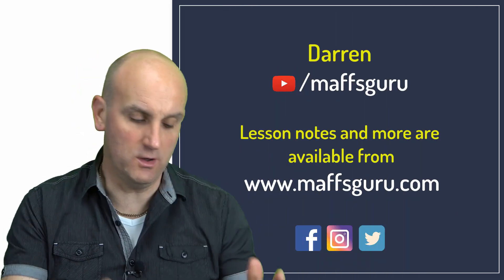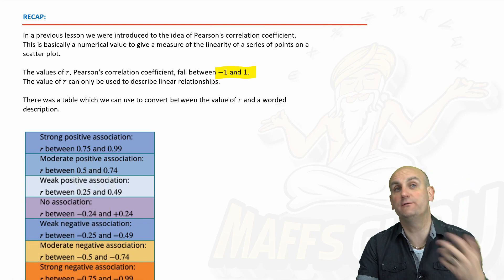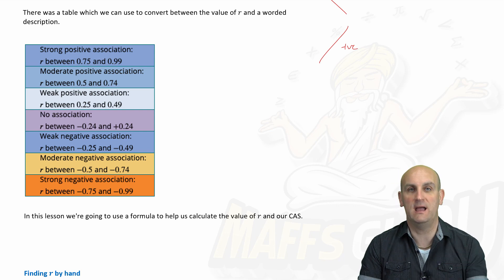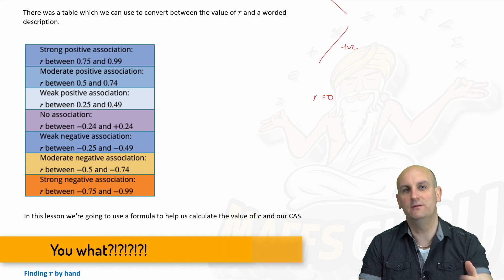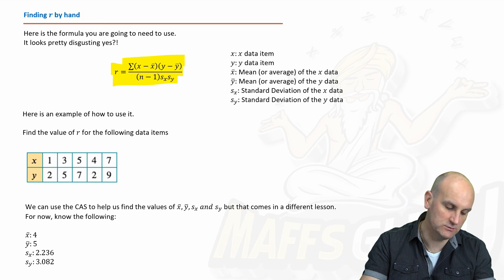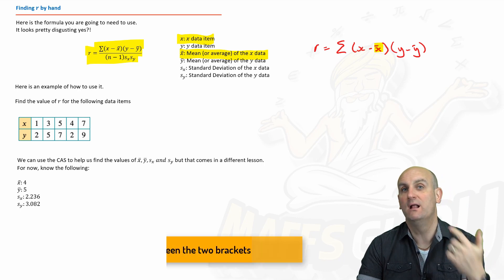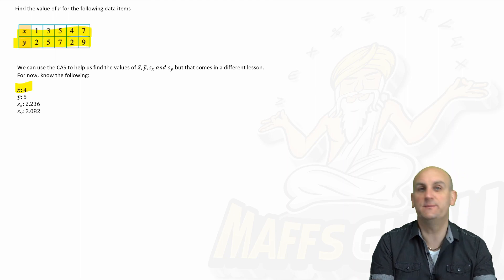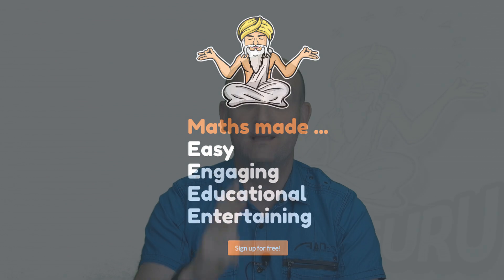Calculating the correlation coefficient | Year 12 Further Maths | Preview | MaffsGuru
This video forms on video as part of the core module on data analysis. I take a look at how to use pencil and paper methods alongside the CAS to find the correlation coefficient given a set of data. There is a formula I use to find the value of 'r'. This type of question comes up in exams all the time and I do all I can to make the content as easy to understand as I can.

Chapters (click to load)
00:00:00 Introduction
00:00:24 Recap of past learning
00:01:10 Please subscribe
00:02:40 Finding r by hand
00:04:56 Example
00:09:15 Using the CAS to find the value of 'r'
00:11:30 VCAA Question
00:13:16 Thanks for watching